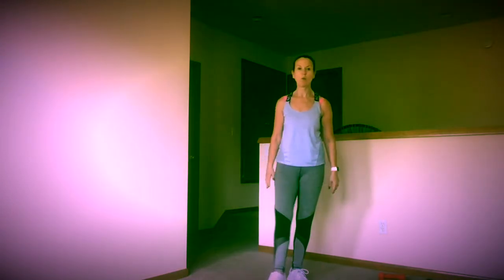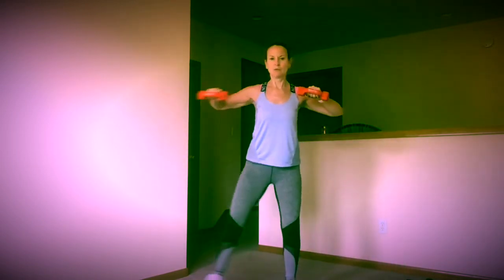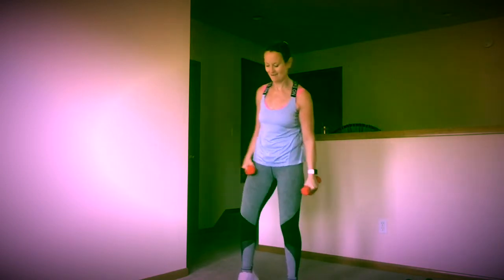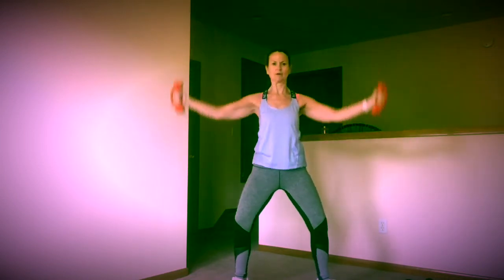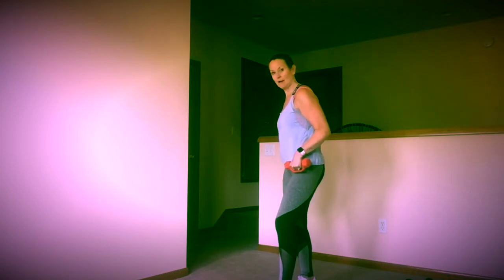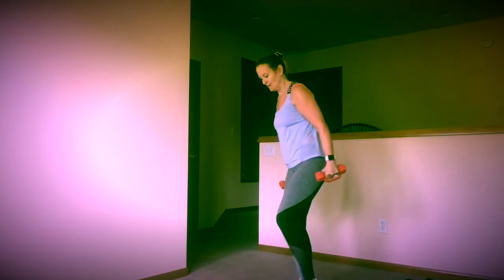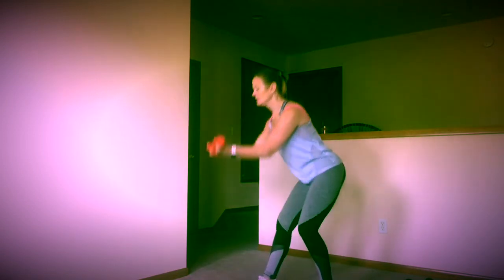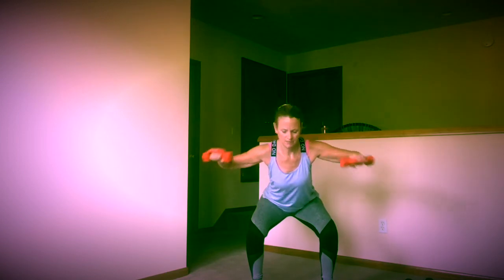Compound Strength 1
We use 3 pound weights in this first video so you can fern accustomed to this type of workout.